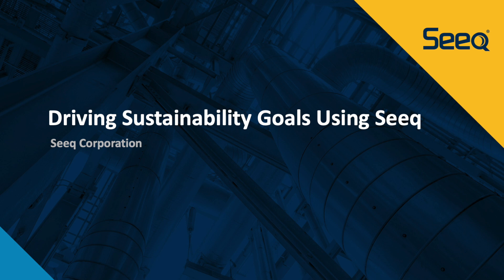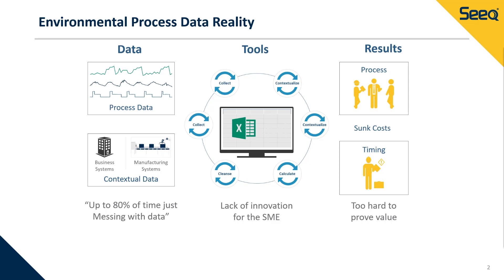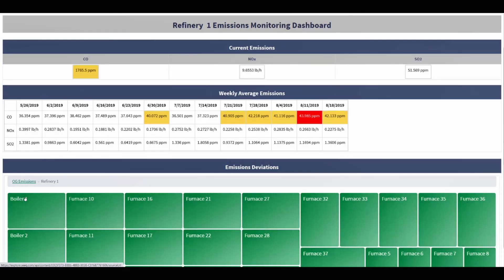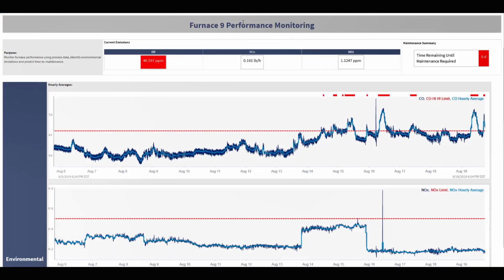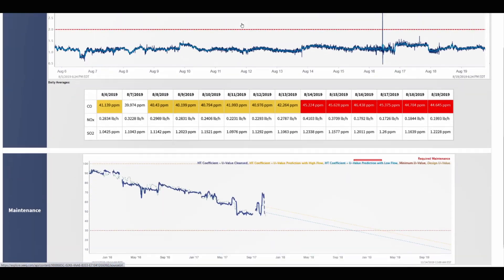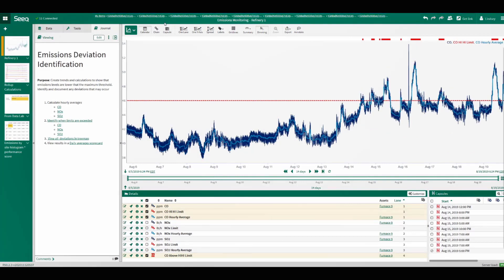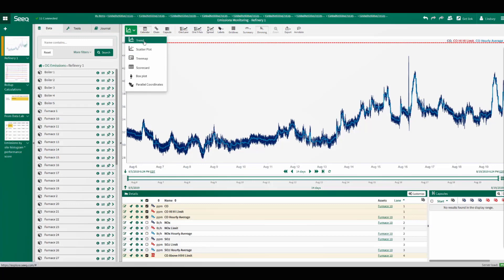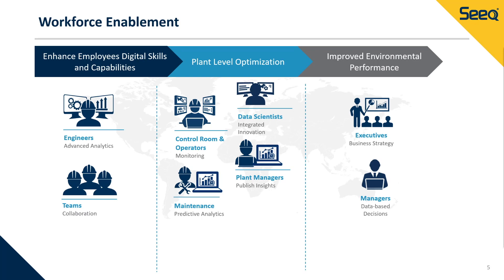Driving Sustainability Goals Using Seeq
Seeq has customers across major processmanufacturing companies using advancedanalytics in the ways demonstrated in this video to gain real-time insight into their environmental performance to drive action. Whatever assets and technologies you have, or are currently using to drive sustainability goals at your organization, Seeq can be used right alongside these efforts to involve and enable employees at all levels.